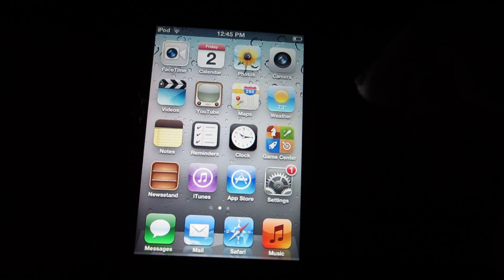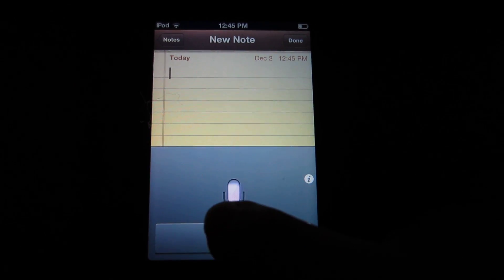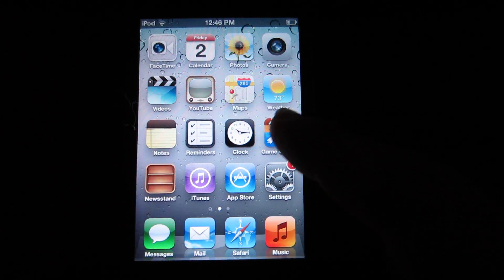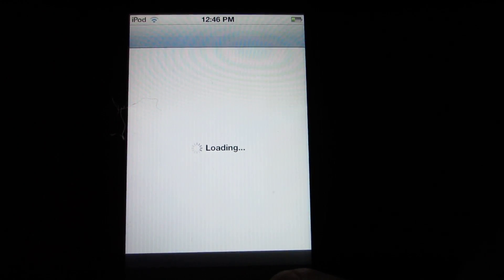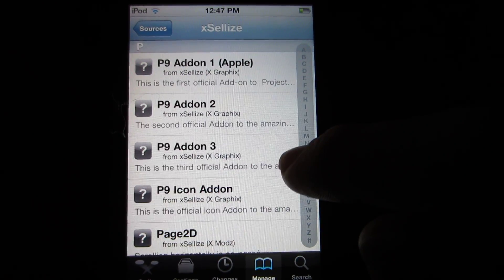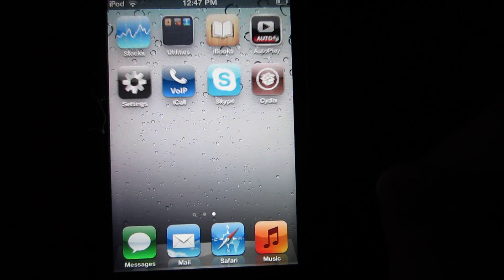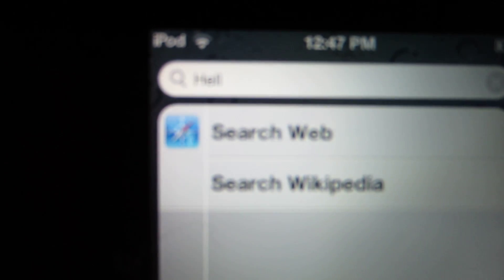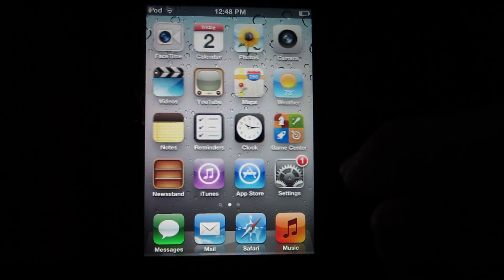How to Install Siri Dictation on iPhone 4, iPod Touch 4G, iPad (Siri0us)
I teach you how to install Siri Dictation on the iPhone 4, iPod Touch 4G, and iPad. Basically, it works on any iDevice with a Microphone running iOS 5 or higher. I love this app-- it is basically as close as we can get to Siri functionality for the older iDevices! I greatly appreciate it.